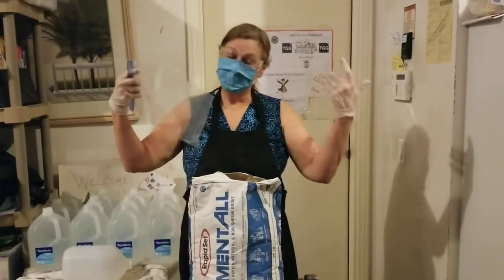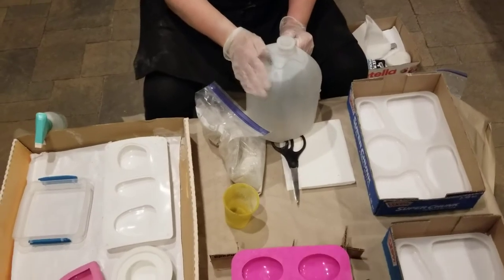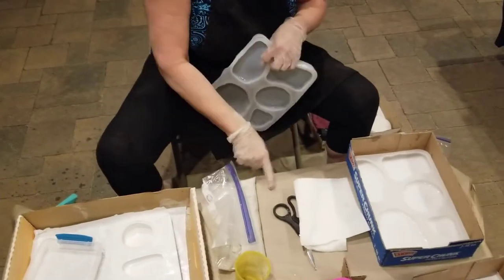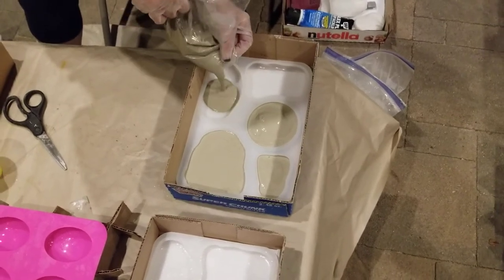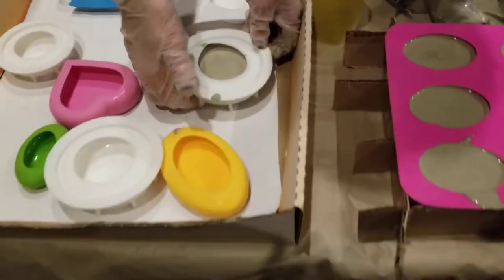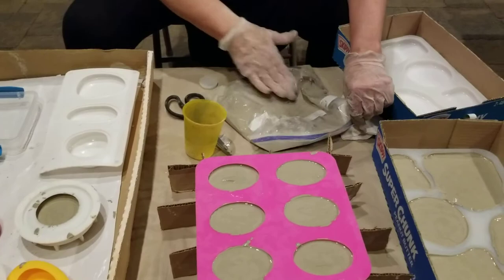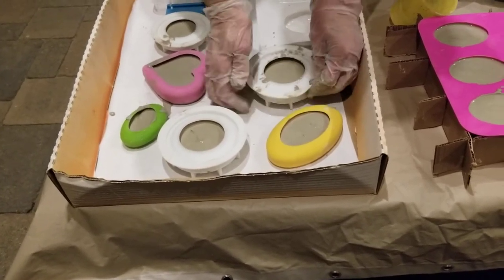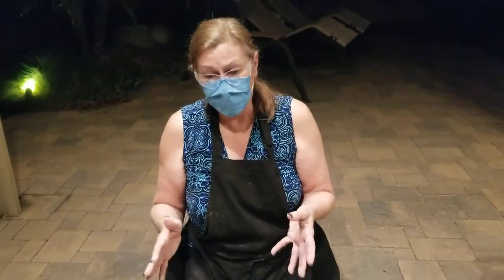Homemade Rocks using CementAll and rock molds/created stones/handmade rocks